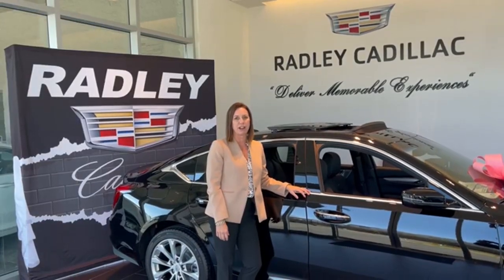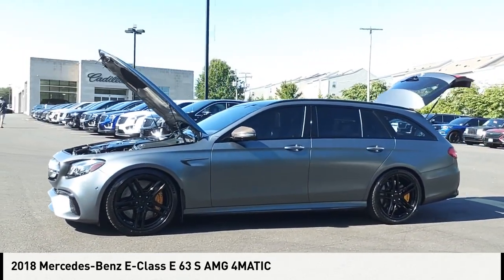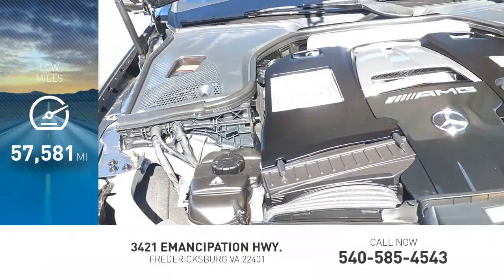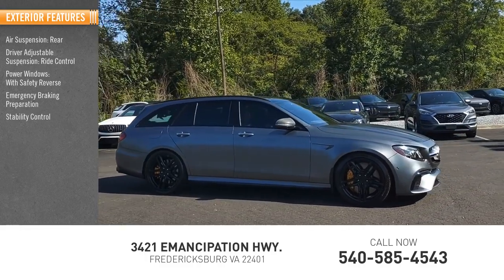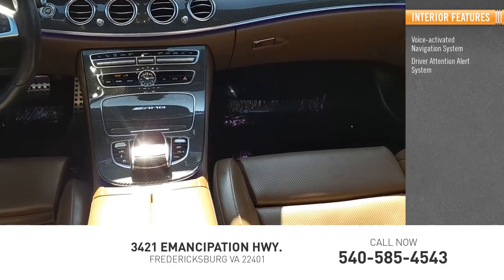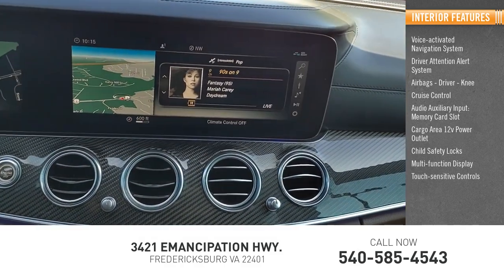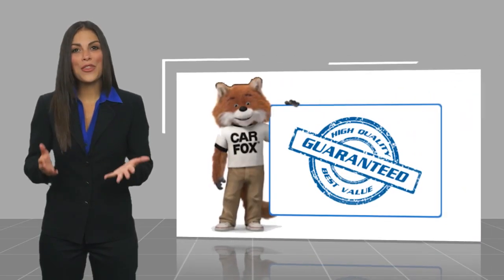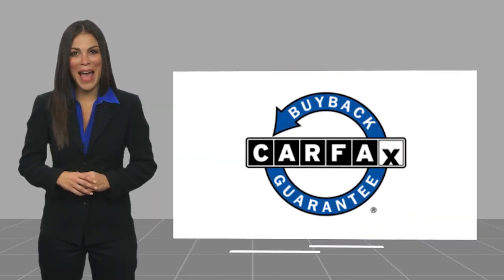2018 Mercedes-Benz E-Class E 63 S AMG 4MATIC CAP4115A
2018 Mercedes-Benz E-Class E 63 S AMG 4MATIC

Radley Cadillac
3421 Emancipation Hwy.